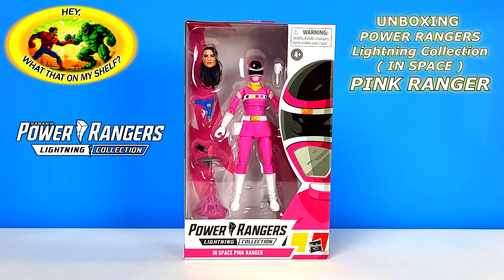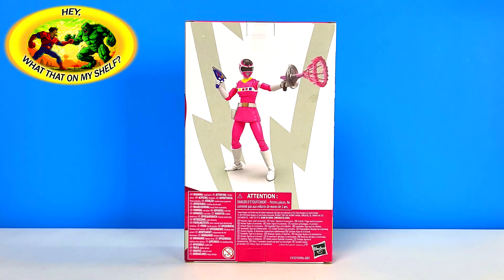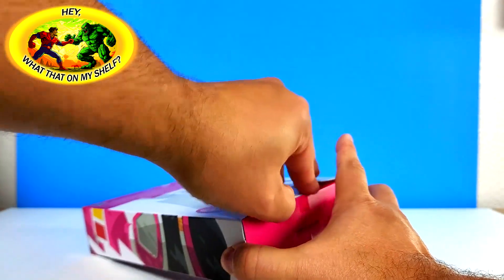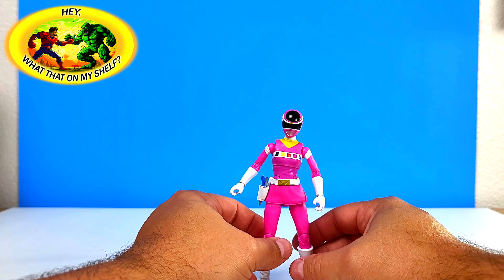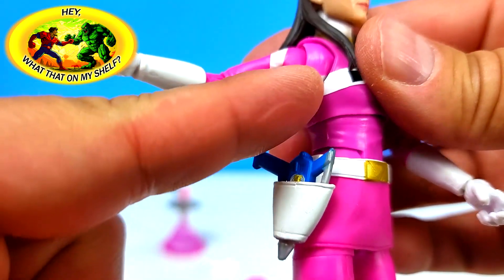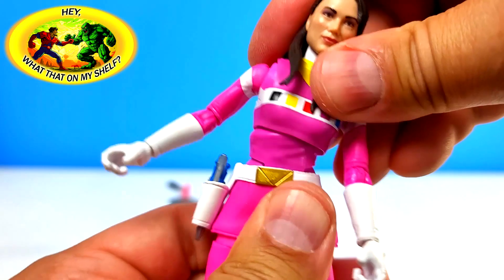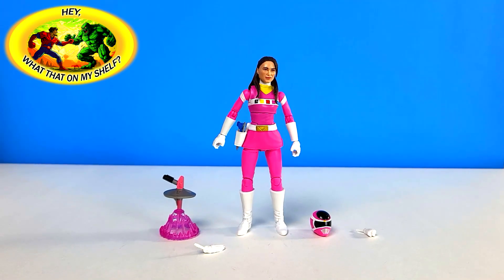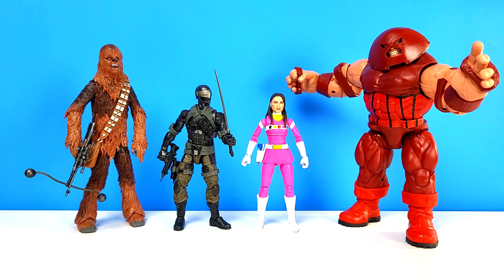Unboxing POWER RANGERS LIGHTNING COLLECTION In Space Pink Ranger - September 9th 2023 - Hasbro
Hey, What That On My Shelf? Well, it's POWER RANGERS LIGHTNING COLLECTION In Space Pink Ranger, the Hasbro action figure. My collection includes these action figure lines - Hasbro Transformers - Neca Cartoon Teenage Mutant Ninja Turtles - Hasbro Marvel Legends - Hasbro Star Wars Black Series - Hasbro GI Joe - Jakks Super Mario - Mattel Masterverse - SH Figuarts Dragon Ball - Please SUBSCRIBE if you enjoy these action figure lines!